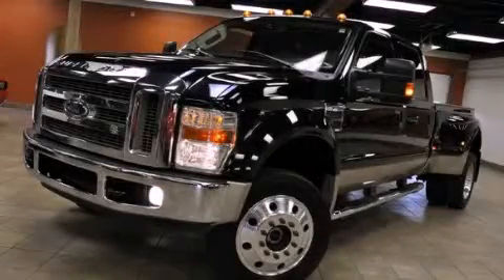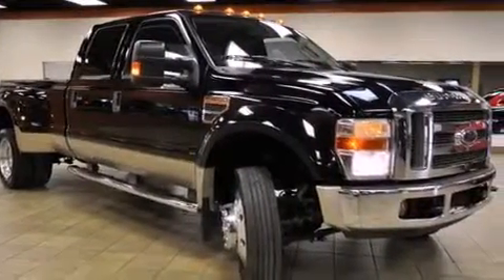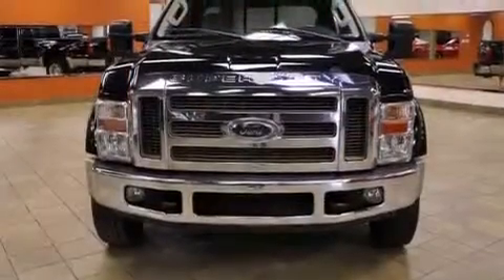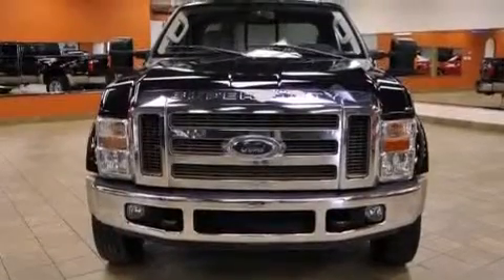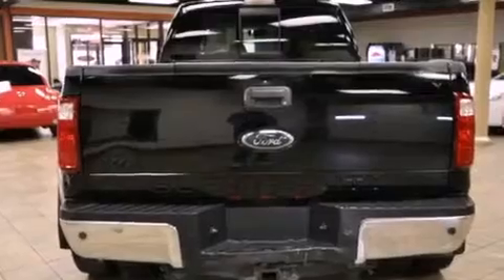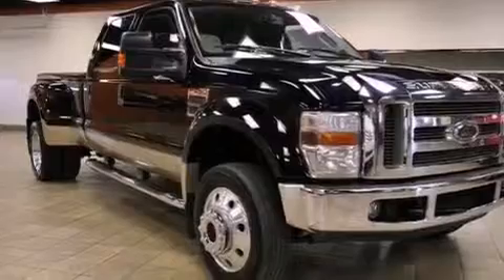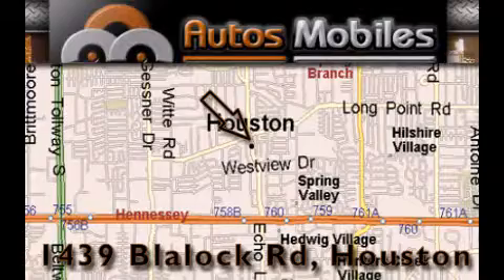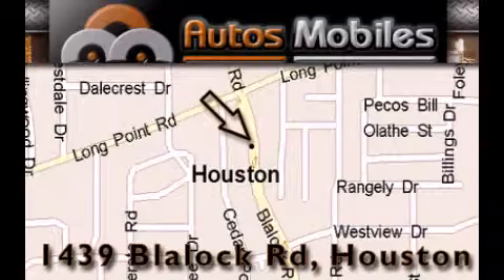2008 Ford Super Duty Houston TX 77055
Year : 2008
 Make : Ford
 Model : Super Duty
 Engine : 6.4L OHV V8 turbo-diesel Power Stroke engine
 Trans . : Automatic
 Exterior : Other
 Miles : 76,042
 Interior : Other
 Autos-Mobiles
 Used 2008 Ford Super Duty Houston TX